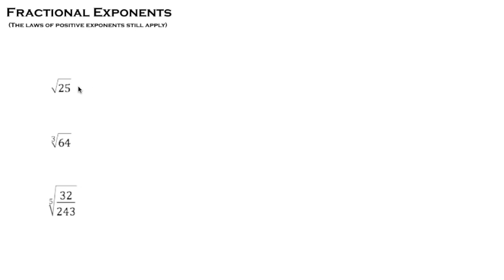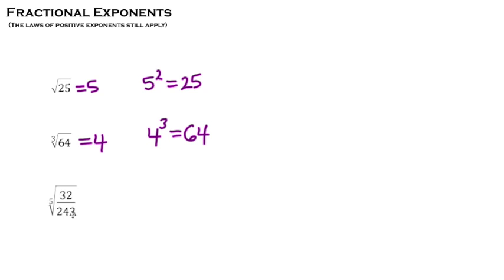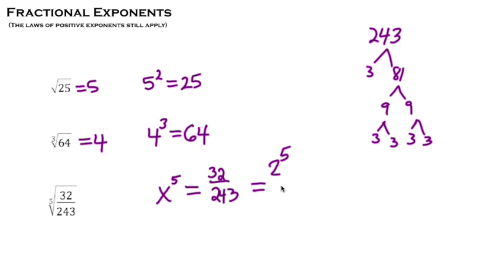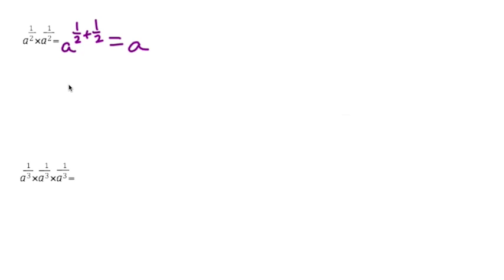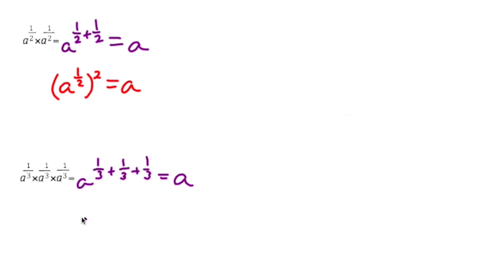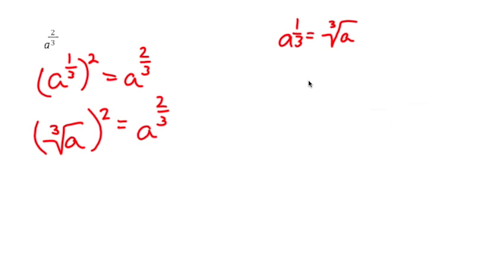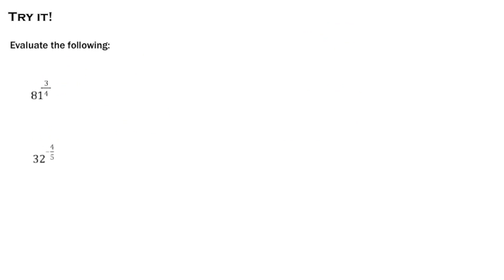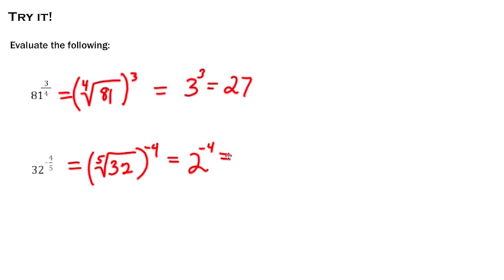1.3A Fractional Exponents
The trick is to realize that you're dealing with the factorization of whole numbers. Then it gets easier.